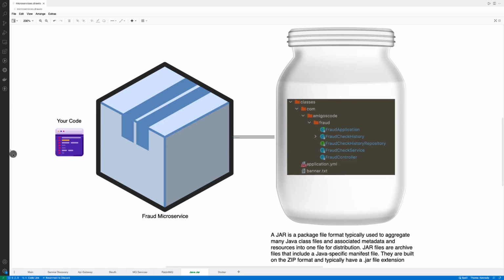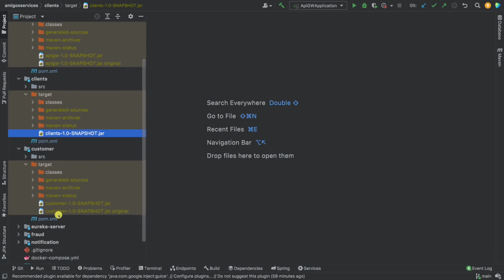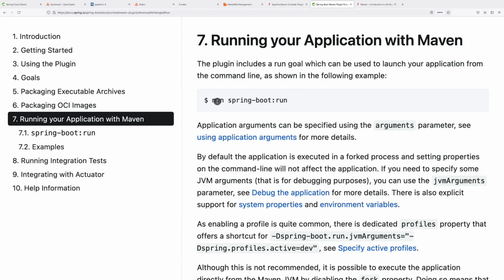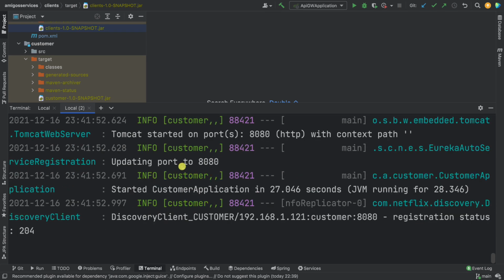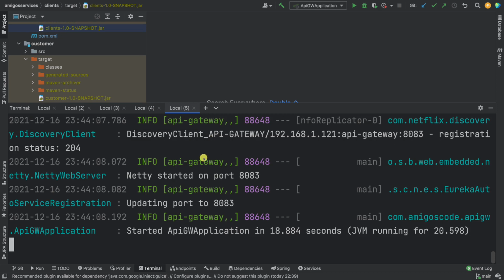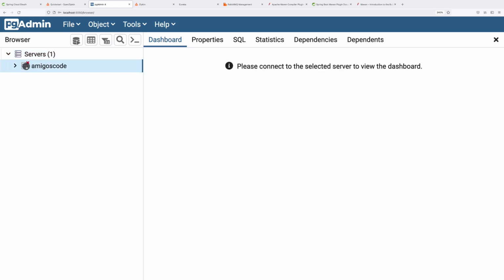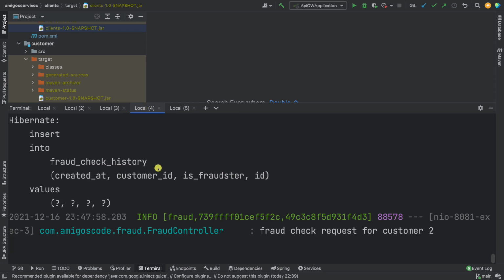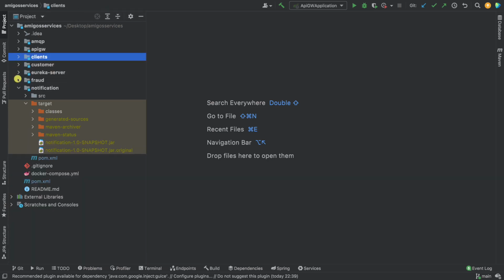lesson57 - Running all Jars